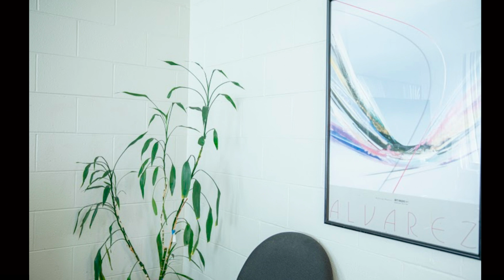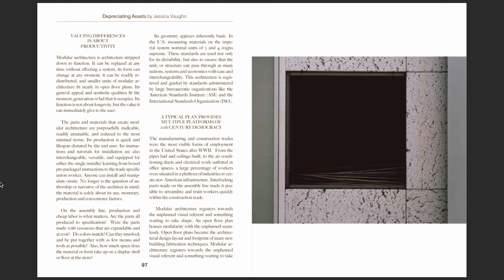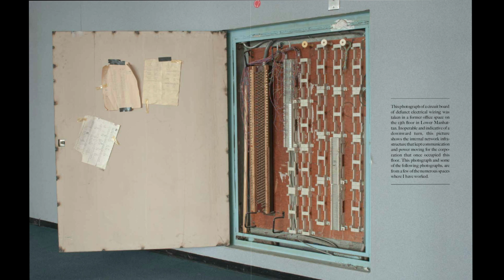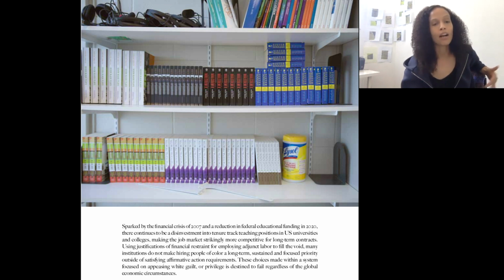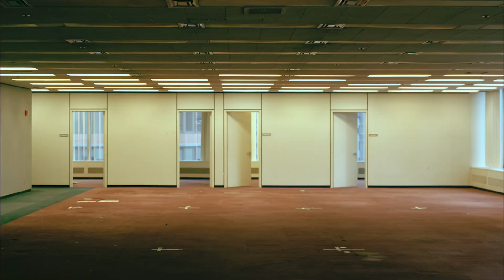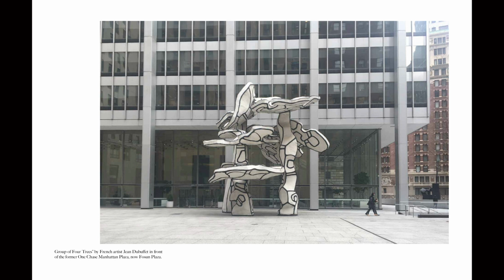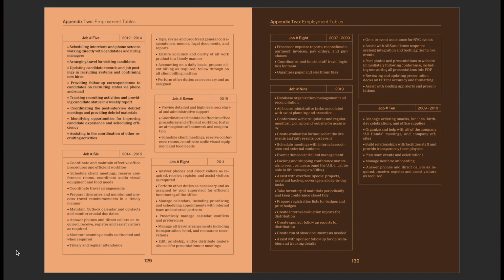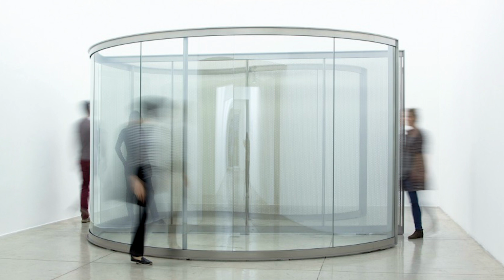Jessica Vaughn in conversation with Magdalyn Asimakis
In a new video, artist Jessica Vaughn discusses her forthcoming publication Depreciating Assets with curator (and project contributor) Magdalyn Asimakis. The project explores labor, diversity politics, and the material environment of the workplace, specifically modular architecture’s provision of malleability, compliance, and universality prioritized by neoliberal labor policy. The forthcoming artists’ book draws from open source US government documents, distributed print materials of the human resource industries, photographs by the artist of banal office spaces, and an accounting of Vaughn's own work history and responsibilities across some of the various jobs she's held.